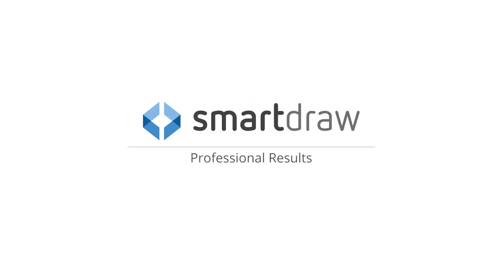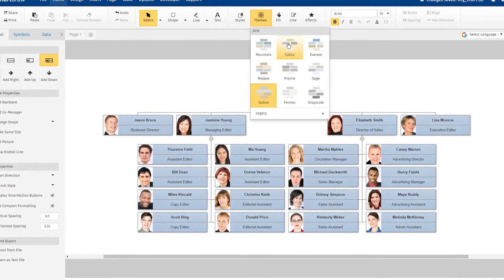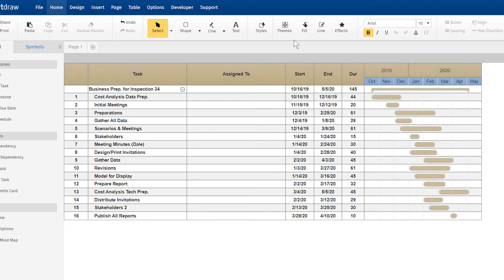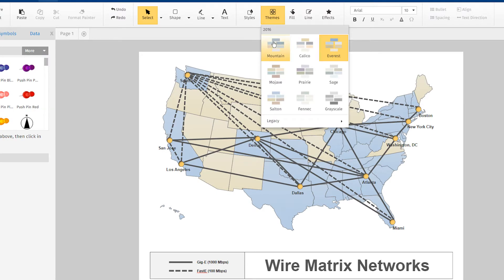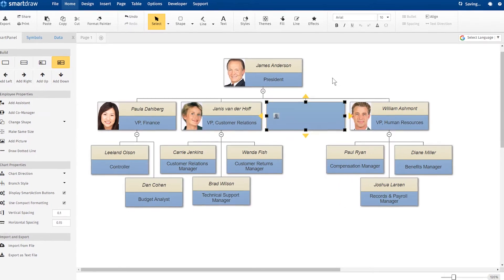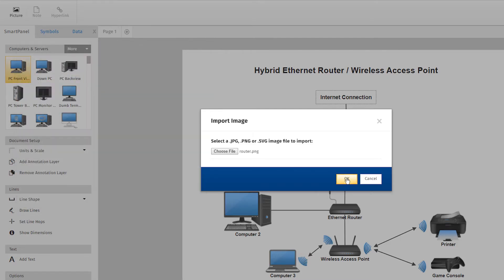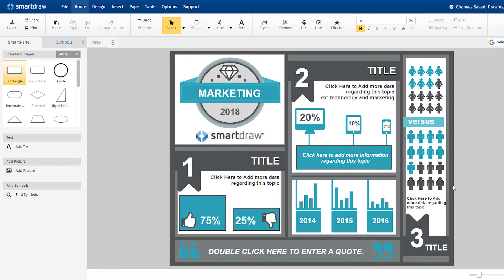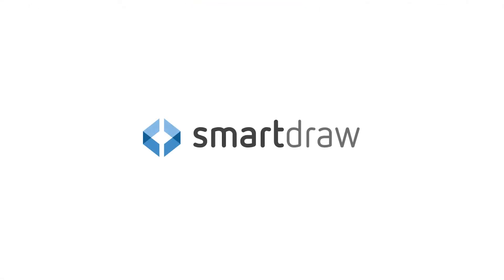SmartDraw Features: Professional Results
SmartDraw’s intelligent formatting and designer templates combine to automatically create professional quality diagrams every time.